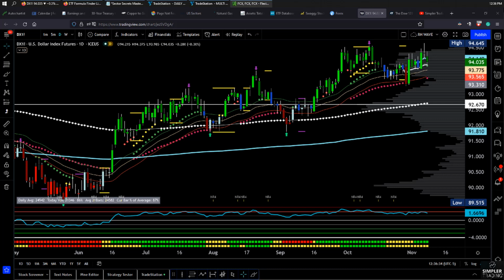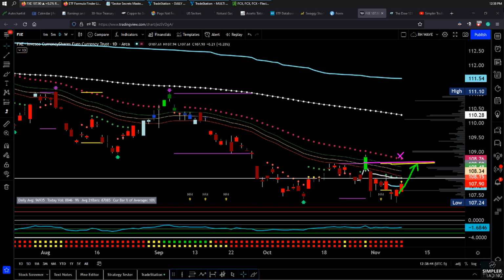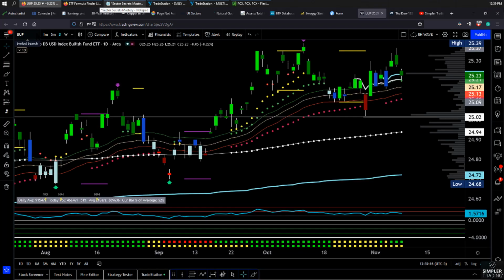Futures Trading: US dollar to watch this week | Simpler Trading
With an active week of FOMC speakers, the US dollar is in play and here's the setup to watch for.